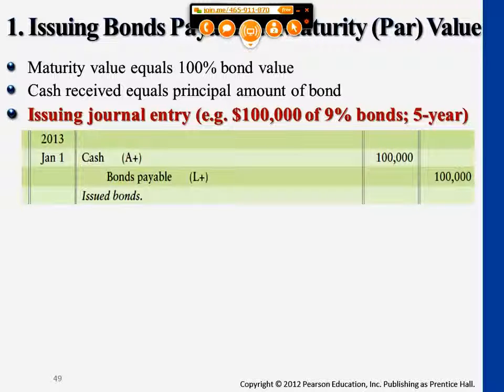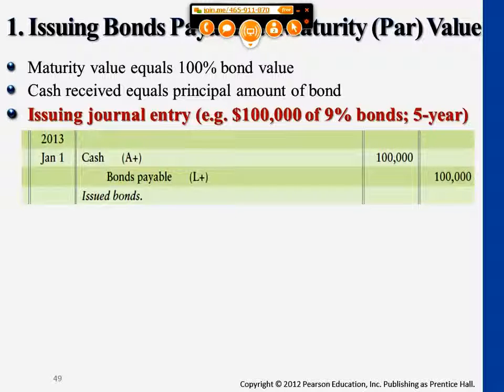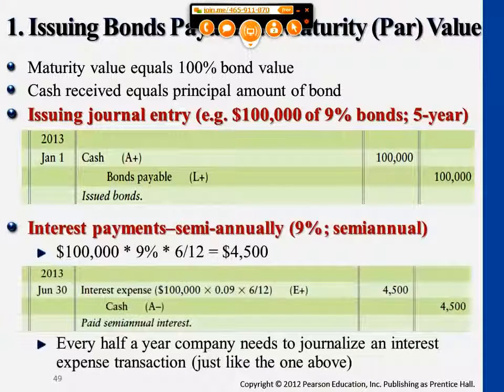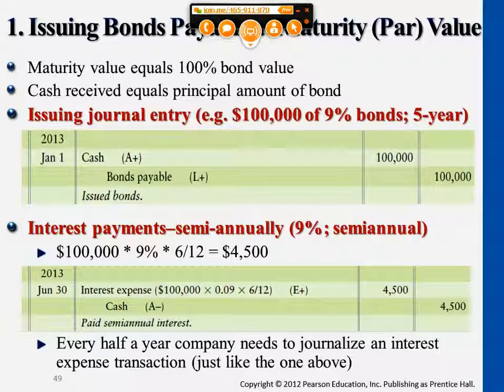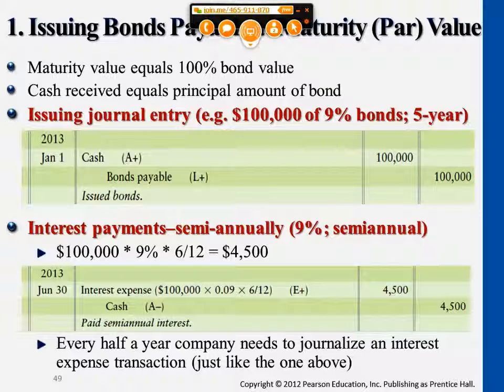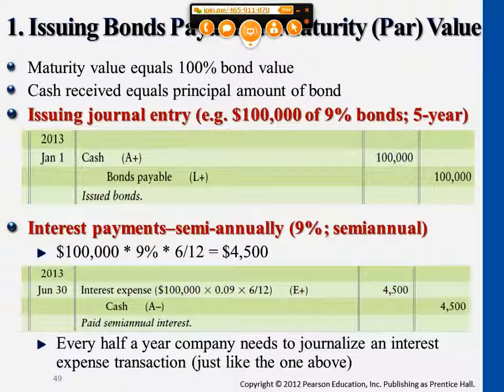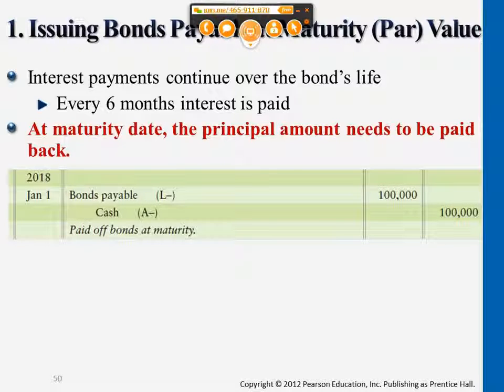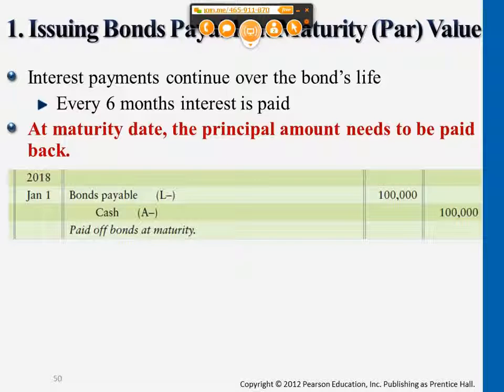Issuing Bonds Payable at Maturity Par Value